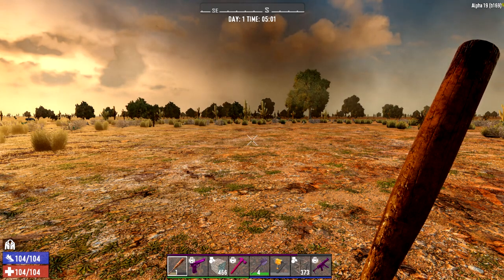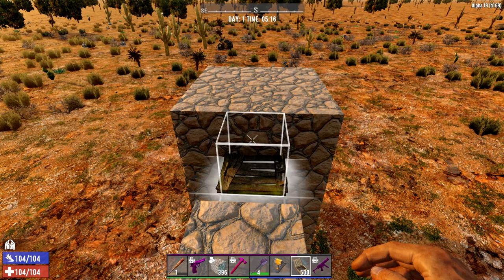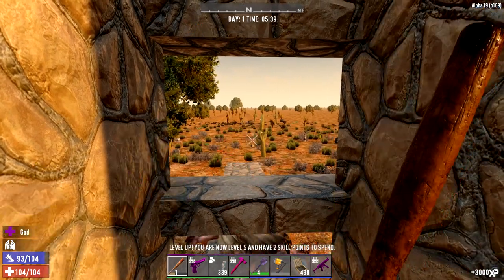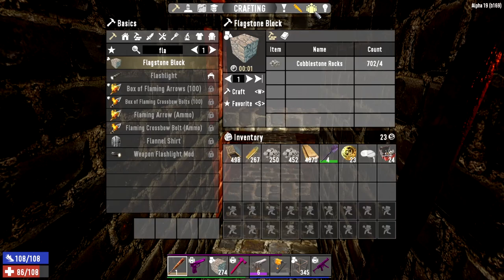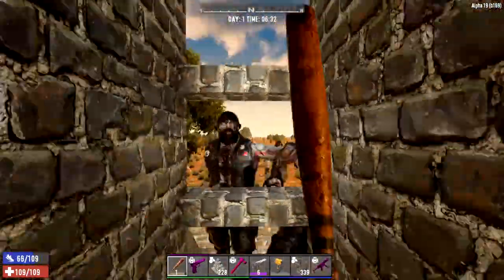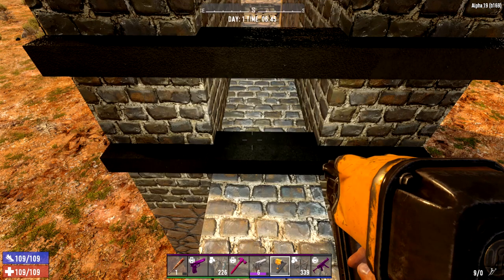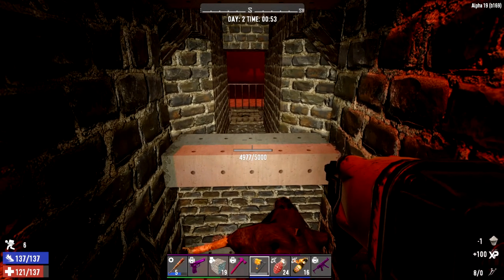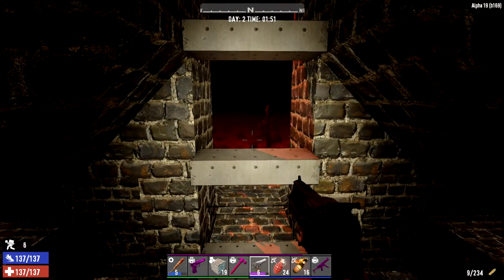Base Building | Walkway / Raised Pole Base | Tutorial | Tips & Tricks | 7 Days To Die | Alpha 19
GAME FEATURES

7 Days to Die is an early access survival horror video game set in an open world developed by The Fun Pimps. It was released through Early Access on Steam for Microsoft Windows and Mac OS X on December 13, 2013.